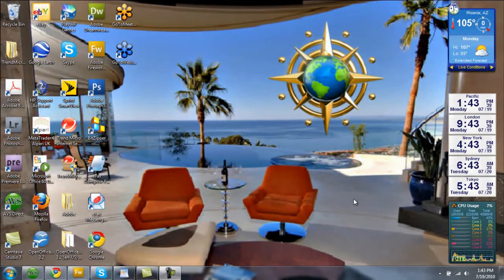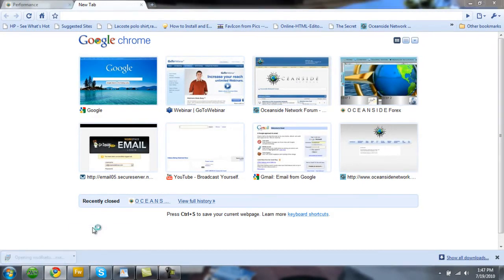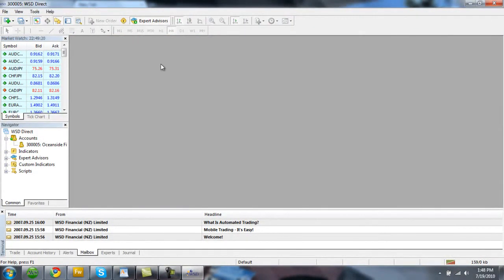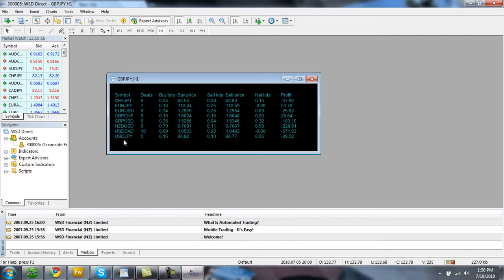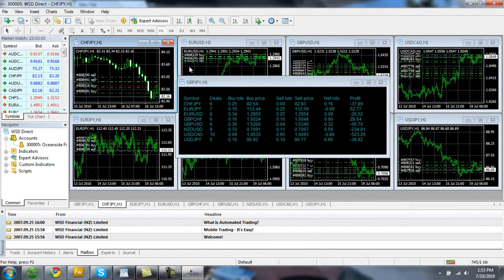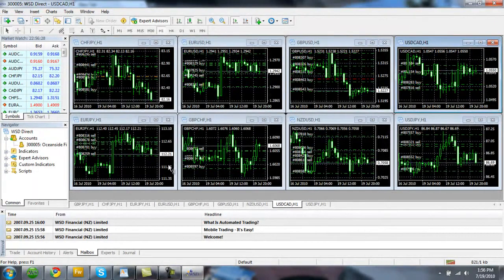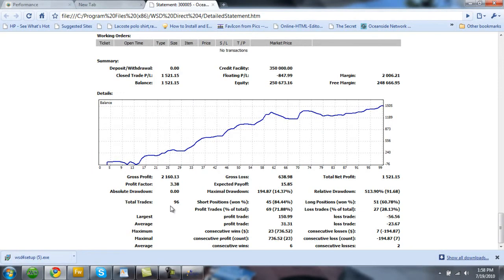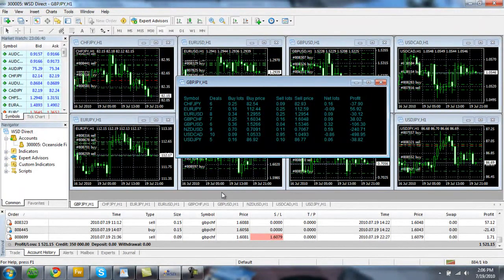MT4 Demo Download Instructions (Login and Password in description) ]mp4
Instructions on how to download the MT4 platform and how to set it up properly to view the O C E A N S I D E demo account.

login: 300005
Pass:ocean321
Server: Live-WSD (